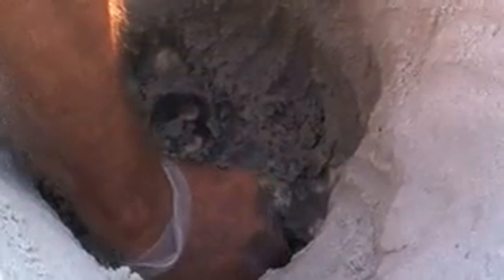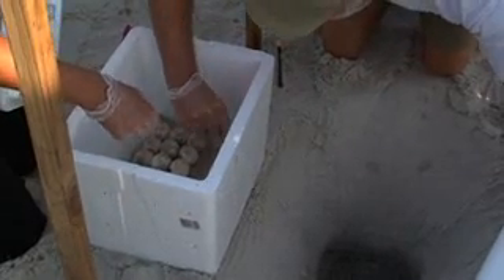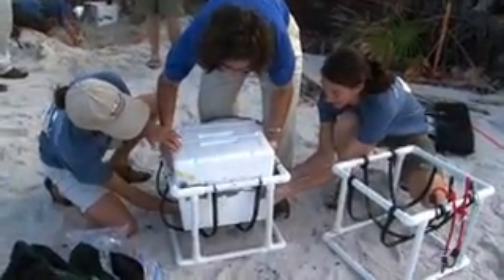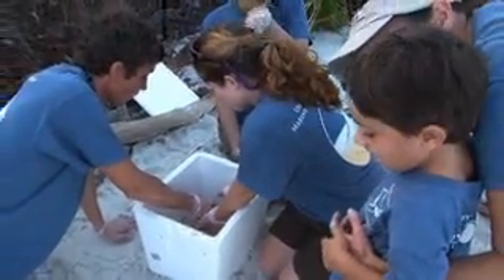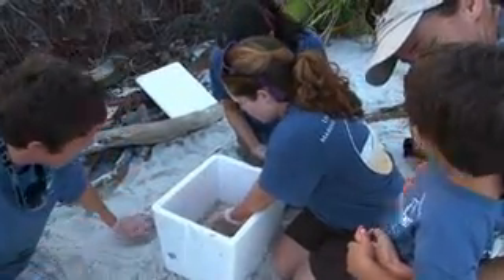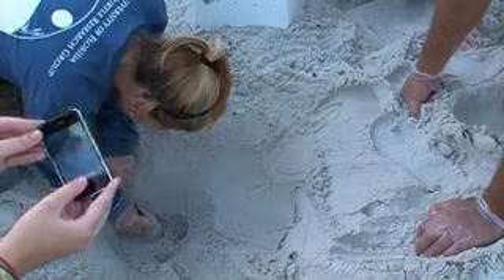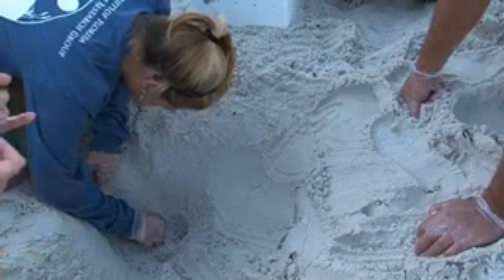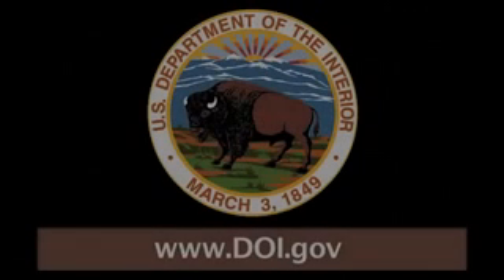Fish and Wildlife Service Relocates Sea Turtle Nests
Fish and Wildlife Service relocated sea turtles nests in response to the Gulf oil spill. Loggerhead sea turtles lay about 700 nests every year in the Florida Panhandle. After the eggs are excavated and placed into nest boxes, they are transported by tractor trailer to the Kennedy Space Center where they are monitored until they hatch. They are then released on Atlantic Coast beaches.
This rescue effort is made possible by volunteers like the Friends of St. Joe Buffer Preserve. FedEx has donated the transportation of all the sea turtle nests from the West to East Coast of Florida. As of early August, we have relocated 176 nests from the Florida Panhandle. That's over 20,000 eggs. The hatchlings from these eggs have a greater chance of survival than leaving them to swim out into potentially oiled waters.